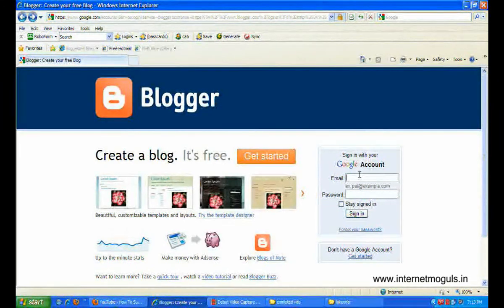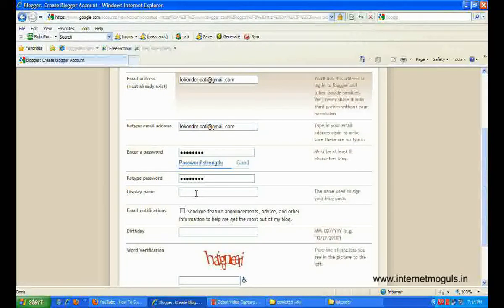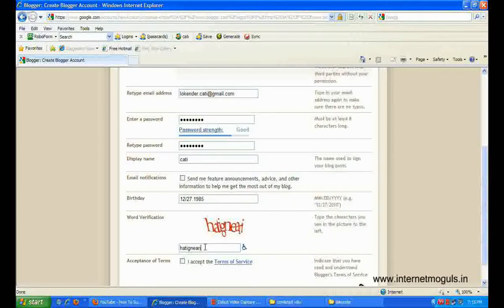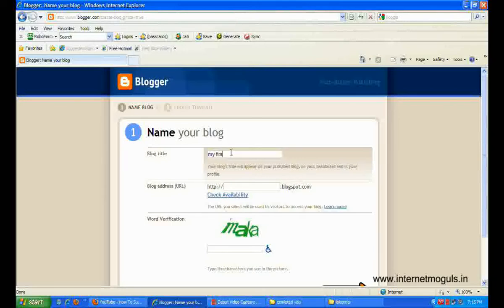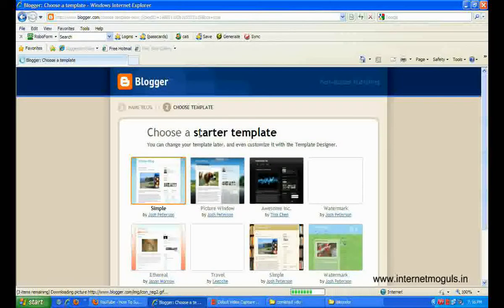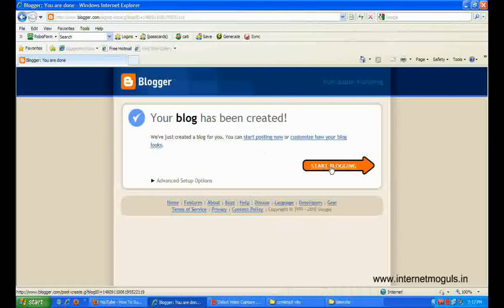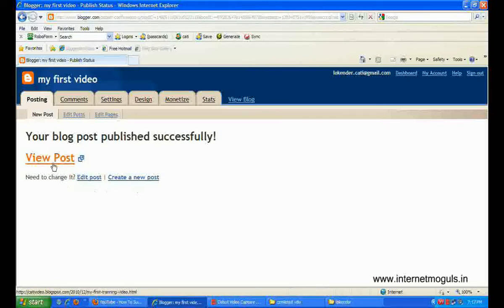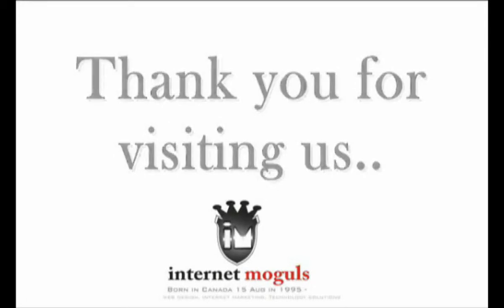How to create a blog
Learn how to create a blog site using blogger.com. Find more about the best practices that will make your site a successful blog! - Get the best advice from our expert @ 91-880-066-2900